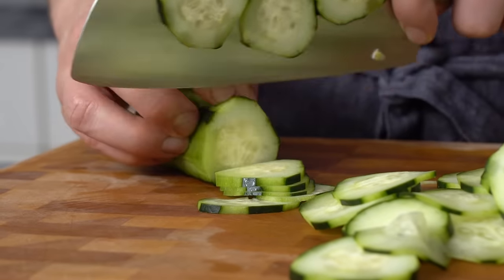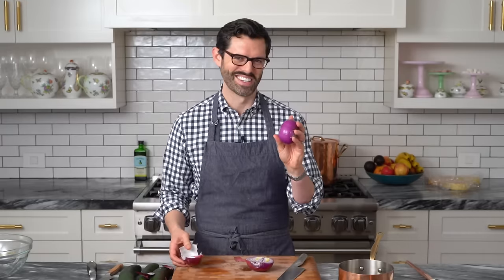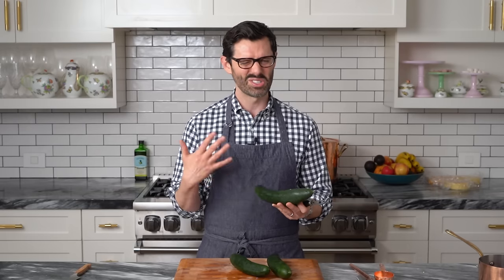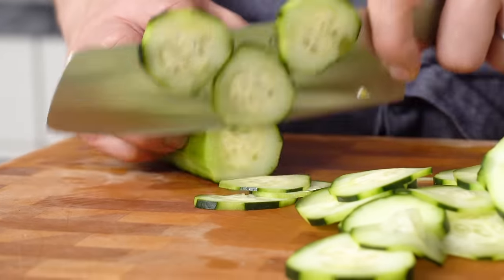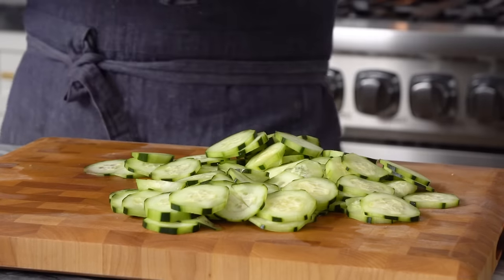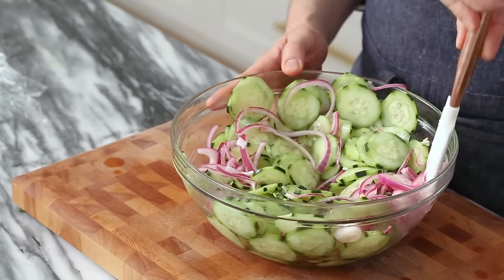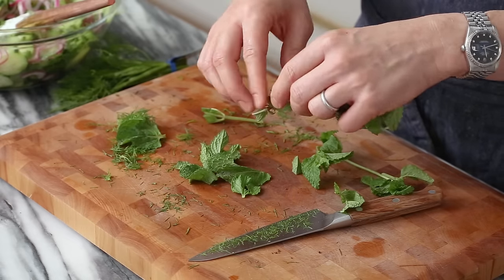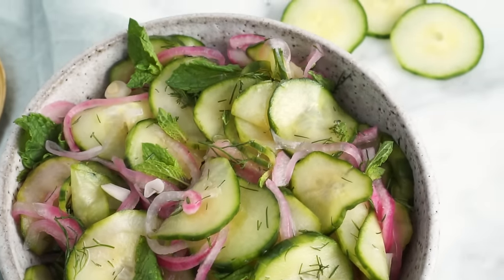Easy Cucumber Salad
This refreshing, crunchy cucumber salad with pickled onions, fresh dill, and mint has just the right hint of sweetness and tang to make it the perfect side dish! When the weather warms up it’s time to get serious about barbecue, picnics, and fun gatherings filled with food. My easy cucumber salad recipe compliments nearly everything!